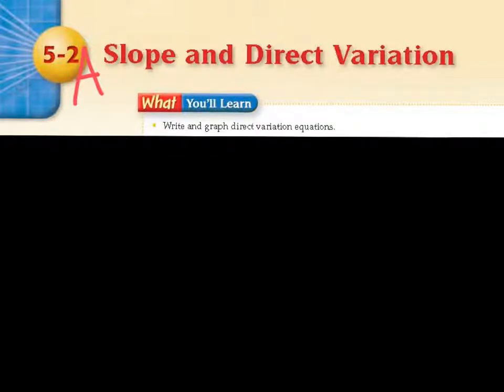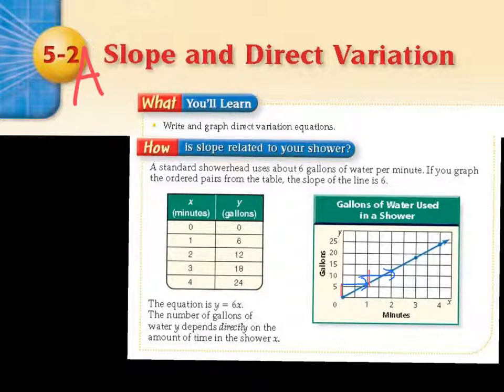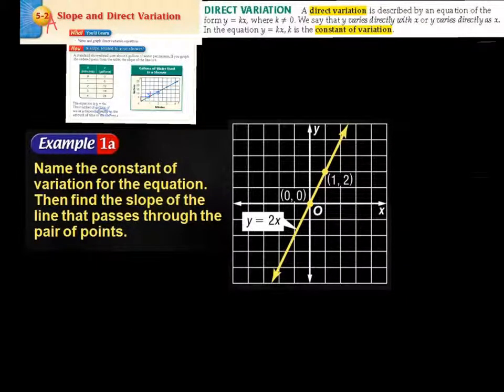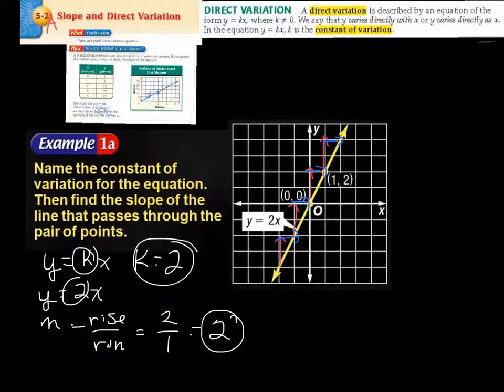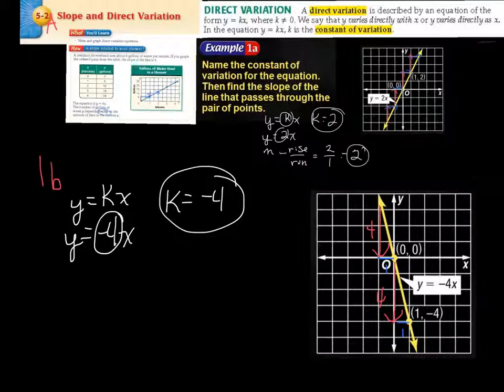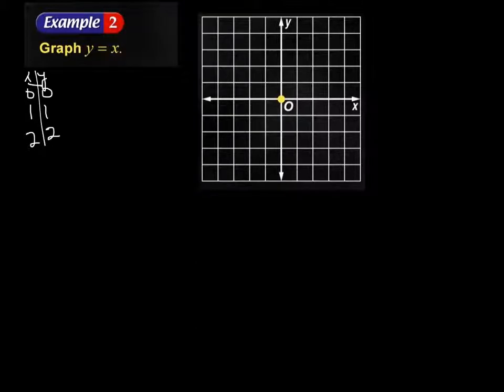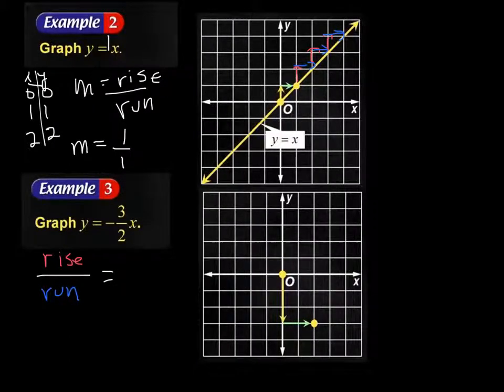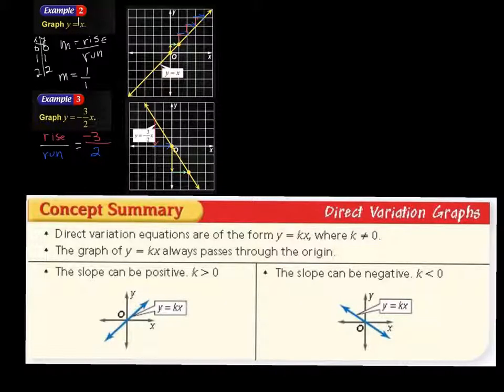Algebra 5-2A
Graph Direct Variation Equations